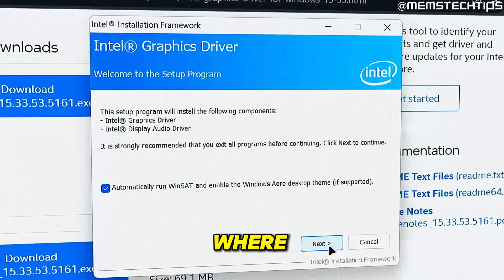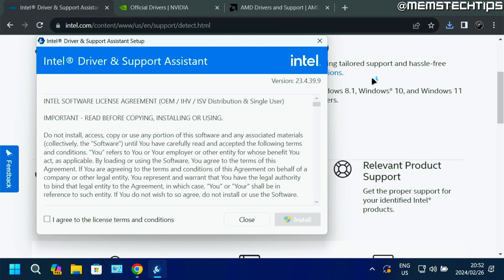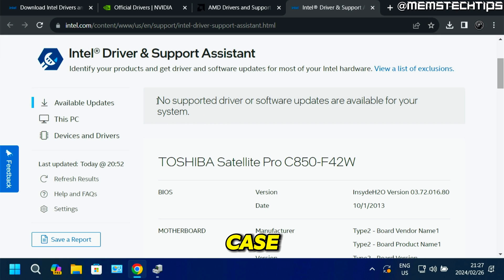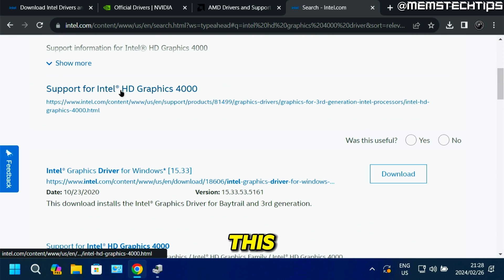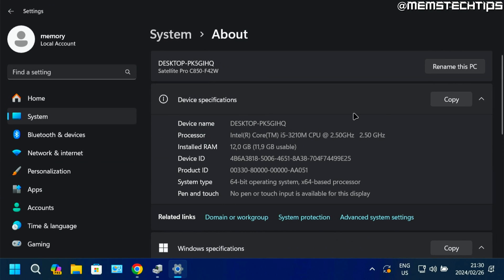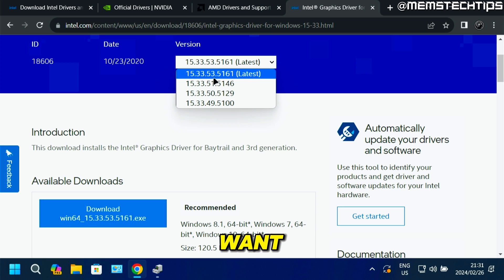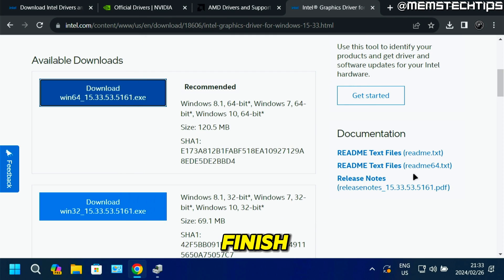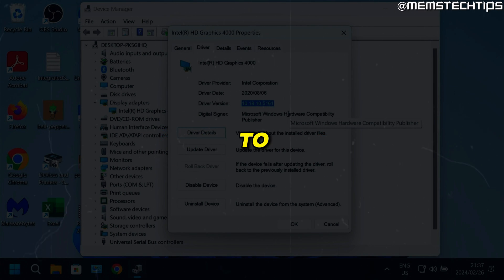How to Install or Update Intel HD Graphics Driver (Windows 10 & 11 Tutorial)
In this tutorial video, I'll show you how to install or update the Intel HD Graphics driver on Windows 10 and Windows 11. So, if you've been wondering how to update & install the latest Intel HD graphics driver, this video is for you as I'll take you through the entire process step-by-step.